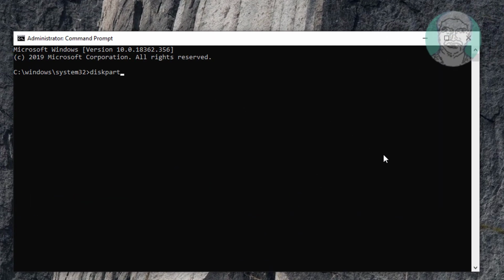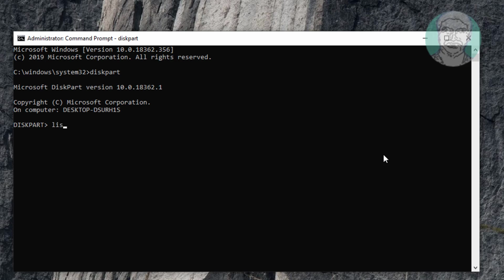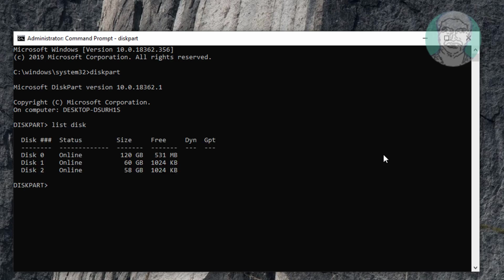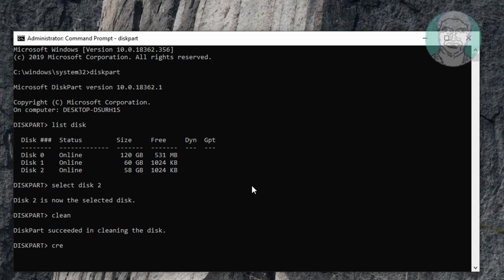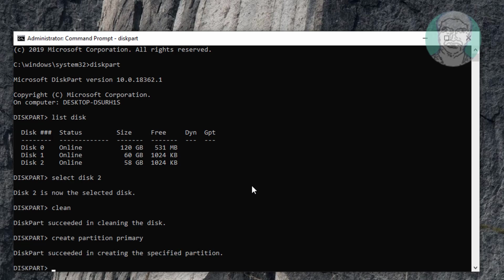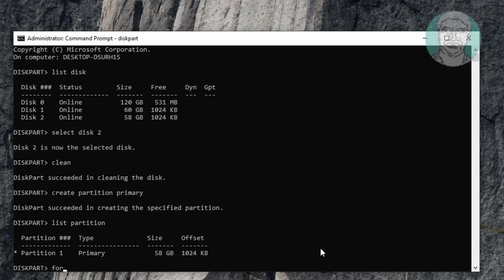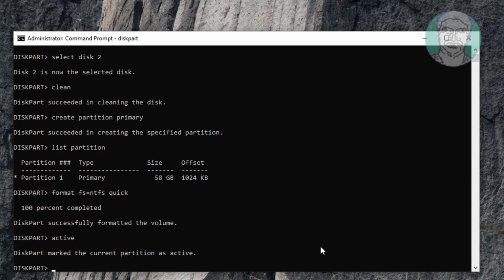How to Fix Corrupted Pen Drive | Repair Corrupted Pen Drive, Memory Card and Flash Drive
This Tutorial Hels to How to Fix Corrupted Pen Drive | Repair Corrupted Pen Drive, Memory Card  and Flash Drive

00:00 Intro
00:12 Open Command Prompt
00:24 Run Multiple Commands
00:46 Clean
00:53 Create Partition
01:15 Format Newly Created Partition
01:37 Assign Drive Letter
02:06 Closing